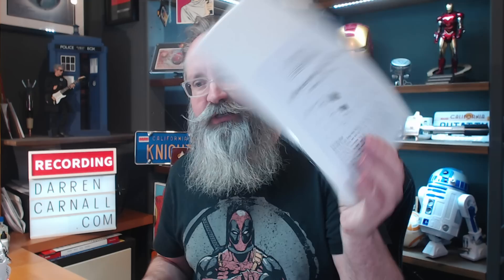Wet Palette? Should I try one? I think so!! 😁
Gooooood morning/afternoon/evening/middle of the night everyone!! 😁

In the last few months I've had a few people suggesting that I give something new a try here in my studio... so I've finally taken their advice!!

I'VE BOUGHT A WET PALETTE.

It'll be exciting and interesting trying this out in the coming weeks! Come on the journey with me!

Darren x

PS - for those wishing to paint along with me, here is a link to all the brushes, paints and studio tech gear that I use every day: